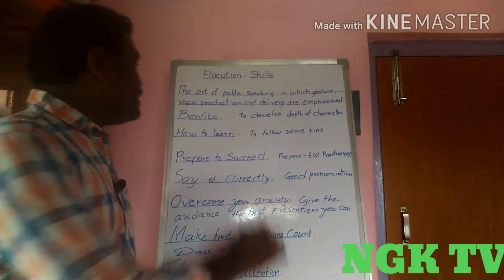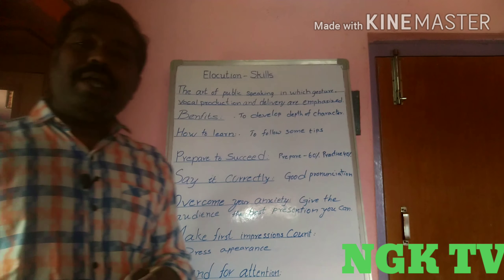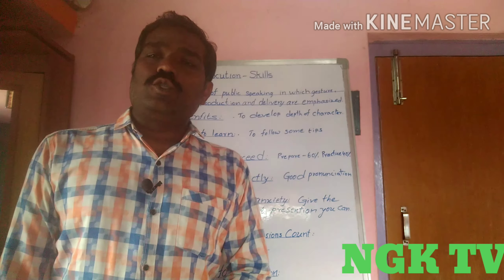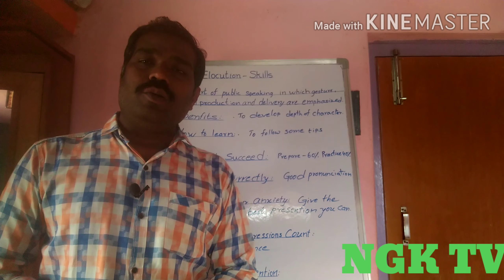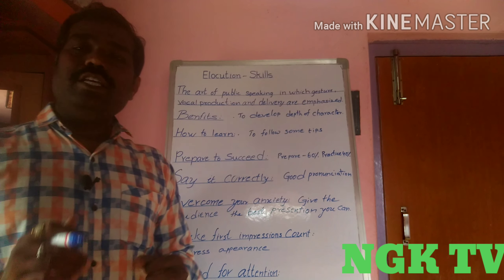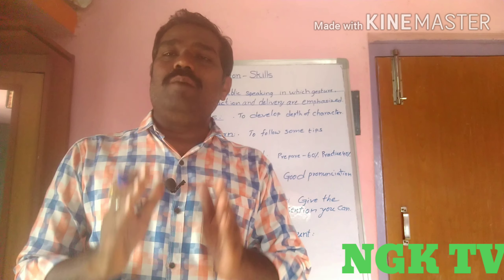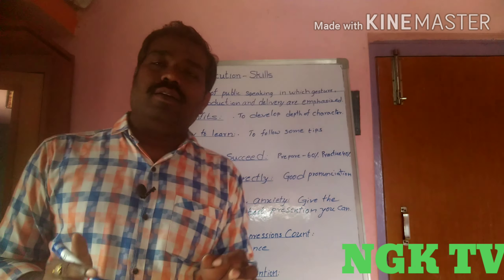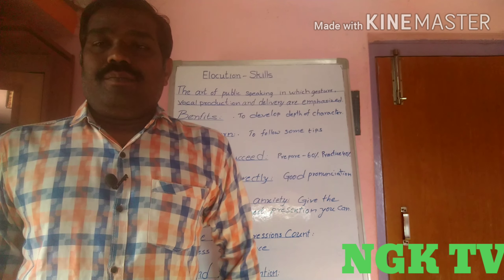Introduction to Elocution skills II NGK TV II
Introduction to Elocution skills in public who wanted to succeed need to follow some tips and care about plan for succeed,good pronunciation, overcome your anxiety,make first impression and good attention
Elocution Spoken skills